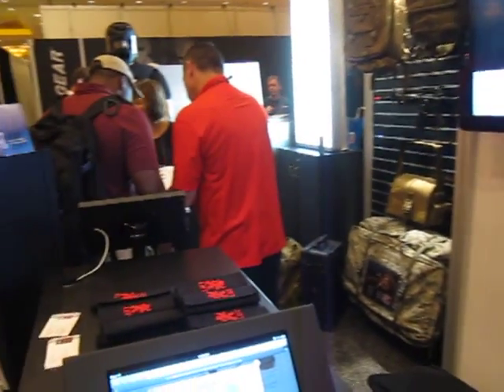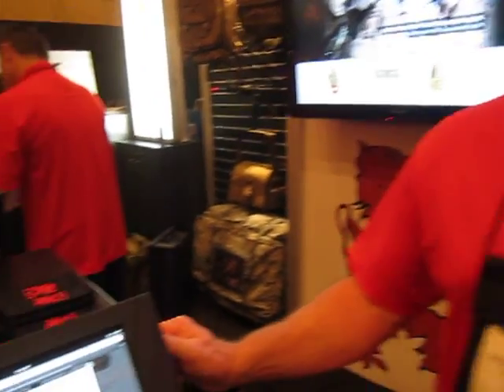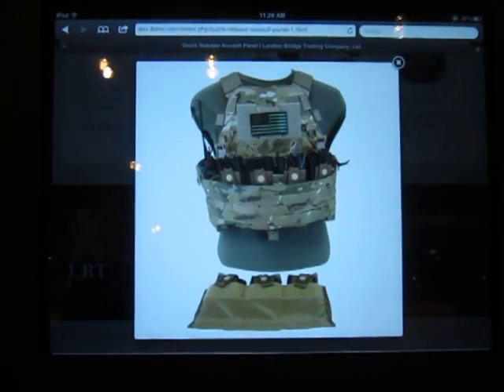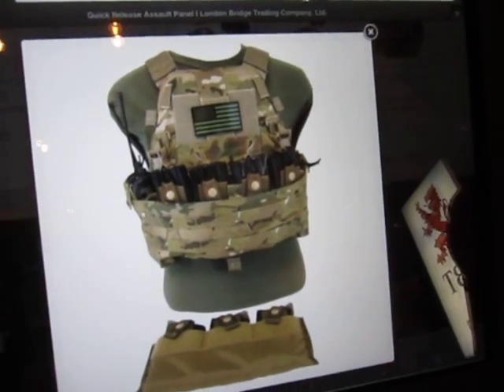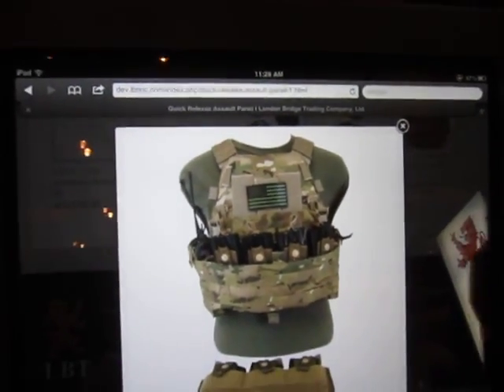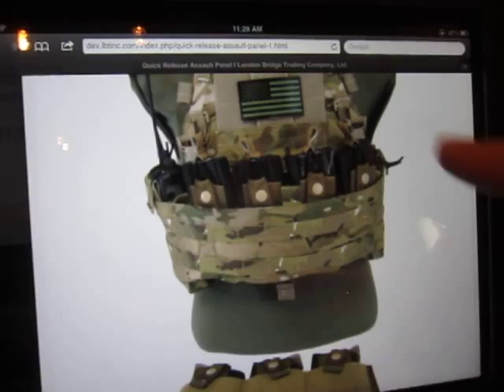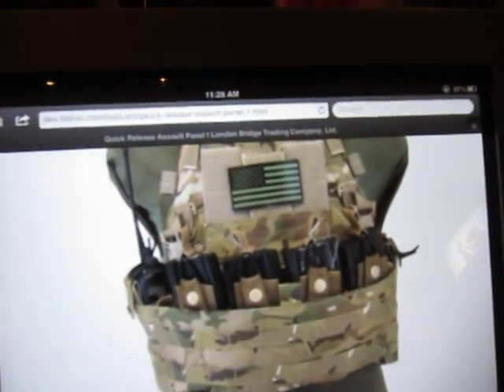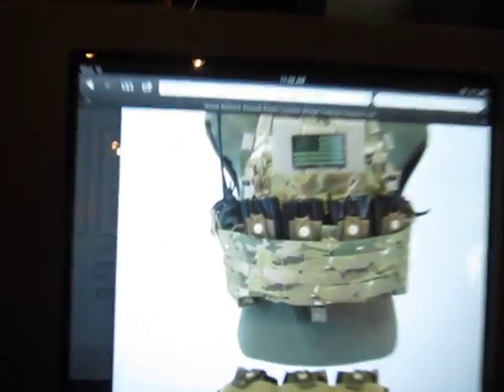London Bridge Trading (LBT) Quick-Release Assault Panel (QRAP) for Sentinel RPC Plate Carrier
Mike Thompson of London Bridge Trading (LBT) shows DefenseReview.com (DR) owner/editor-in-chief David Crane the LBT Quick-Release Assault Panel with Kangaroo Pouch for the LBT Sentinel Releasable Plate Carrier (RPC) tactical armor carrier system at SHOT Show 2012.